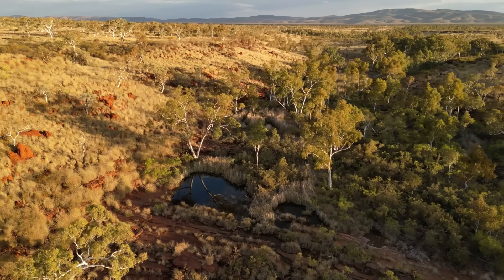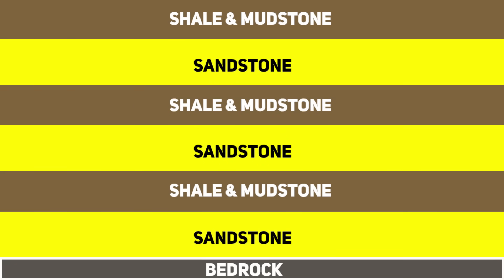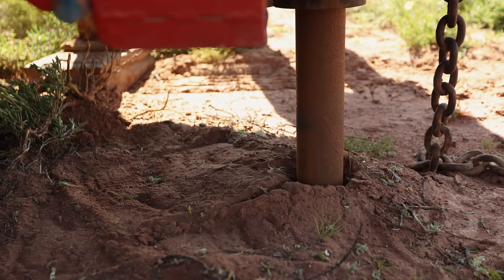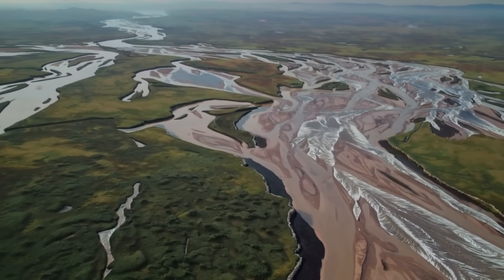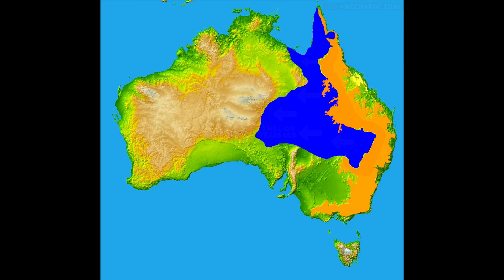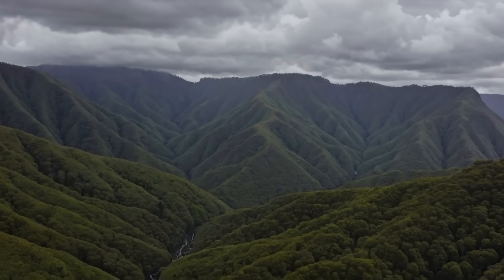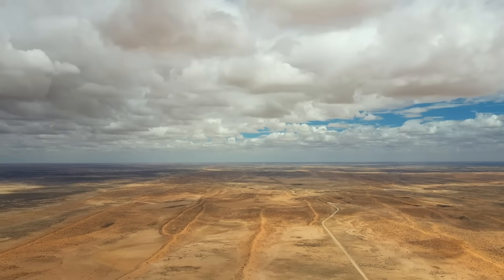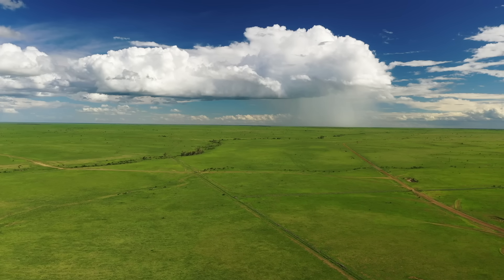Australia’s Massive Hidden Underground Ocean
Explore Australia's remarkable Great Artesian Basin, the world's largest and deepest artesian groundwater system, located beneath the vast outback. Covering an immense area across Queensland, New South Wales, South Australia, and the Northern Territory, this hidden underground water reserve holds enough freshwater to fill Sydney Harbour thousands of times over. .

Travel back in geological time with us as we reveal exactly how the Great Artesian Basin was formed. Discover how, millions of years ago, Australia's interior was covered by the vast inland Eromanga Sea, laying down layers of sediment that eventually compacted into the porous sandstone layers found today beneath the surface. These sandstone aquifers—natural underground reservoirs—are stacked in distinct layers, separated by dense, impermeable shale and mudstone layers known as aquitards. Learn exactly how these carefully arranged geological formations trap and store enormous volumes of groundwater under incredible natural pressure.

We explore the fascinating hydrology of the basin, tracing the water’s incredible underground journey. Rainfall along the elevated western slopes of the Great Dividing Range slowly infiltrates into sandstone layers, initiating a journey that can last thousands, or even millions, of years. Over vast distances, this water moves gently westward beneath the continent, held within microscopic spaces inside sandstone layers. Discover why and how this groundwater eventually surfaces naturally, emerging from unique and visually striking artesian springs scattered across the Australian landscape.

Witness the spectacular beauty of iconic artesian springs like Dalhousie Springs, nestled at the edge of the Simpson Desert. Here, geothermal heat warms the groundwater, resulting in inviting thermal pools that provide vital habitats for unique wildlife. We also explore South Australia's remarkable mound springs—mineral-rich water sources that create raised mounds of sediment and lush vegetation within the otherwise barren desert landscape. These springs are ecological treasures, supporting thriving and complex communities of plants, birds, and wildlife adapted to these isolated oases.

The Great Artesian Basin is home to extraordinary biodiversity, with many species found nowhere else on Earth. In this video, we showcase the basin’s unique endemic animals, from tiny freshwater snails and crustaceans to rare native fish and fascinating aquatic insects. These organisms have evolved in isolation, adapted perfectly to life in the mineral-rich artesian waters, and their existence highlights the importance of protecting and conserving these sensitive ecological hotspots.

This hidden, underground water source isn't just a geological marvel—it underpins life across Australia's arid and semi-arid interior. Towns such as Birdsville, Coober Pedy, Winton, and Longreach owe their existence and ongoing prosperity to this reliable water supply. Livestock stations across the region have long relied on artesian water bores, providing the essential resource to sustain cattle, sheep, and pastoral communities through long drought periods. The basin's sustainable management and careful conservation remain vital, as extraction must be balanced with its extremely slow natural recharge rate.

00:00-00:44 - Introduction To The Great Artesian Basin
00:45-02:12 - The Ancient Sea That Formed The Basin
02:13-02:32 - The Marine Sedimentary Cap
02:33-05:40 - How The Basin Stores Water: Simple Version
05:41-07:40 - How The Basin Stores Water: The Reality
07:41-08:13 - The Size And Scale of The Great Artesian Basin
08:14-09:00 - Why The GAB Has Stacked Aquifers
09:01-09:45 - How Much Water Is Stored In The GAB?
09:46-12:12 - How Does The Basin Recharge?
12:34-13:33 - The Natural Springs Where The Basin's Waters Are Released
13:34-14:33 - The Endemic Animals That Are Found In Natural Springs
14:34-15:06 - Why Do Some Springs Release Heated Water?
15:07-15:46 - Why Does Water Escape At Springs?
15:47-16:48 - Conclusion & Youtube / Patreon Member Thank You!